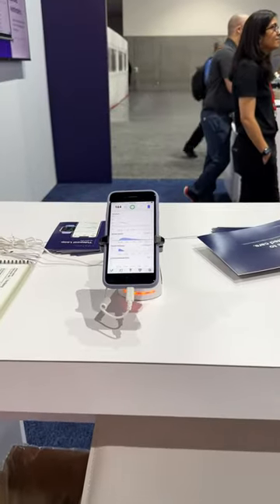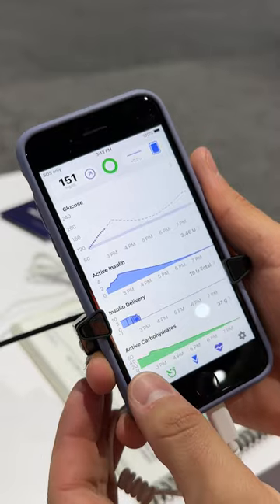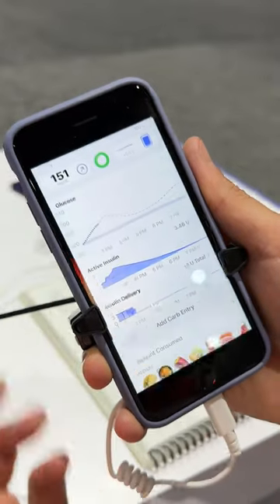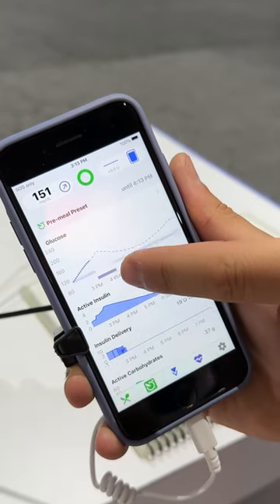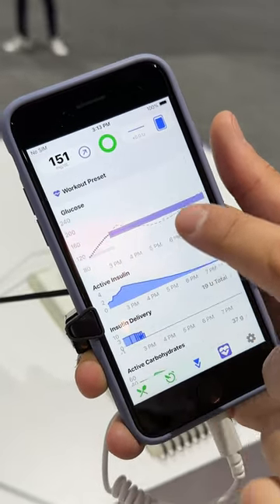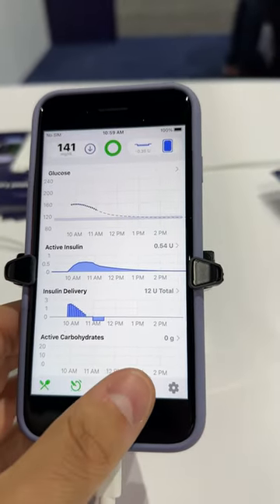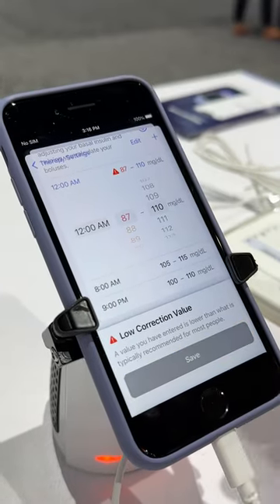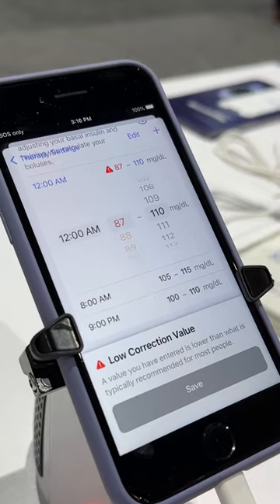Tidepool Loop Demo - iPhone Insulin Delivery System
Tidepool Loop is an FDA cleared version of DIY Loop. Tidepool envisions a future where you can use any cgm or insulin pump combination. Would you use it?